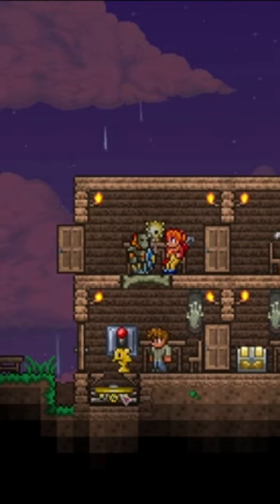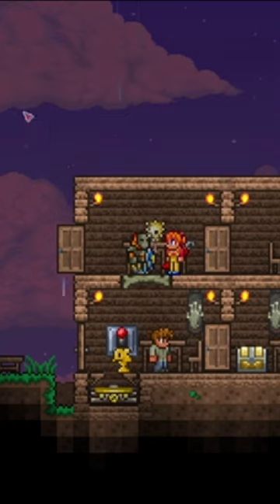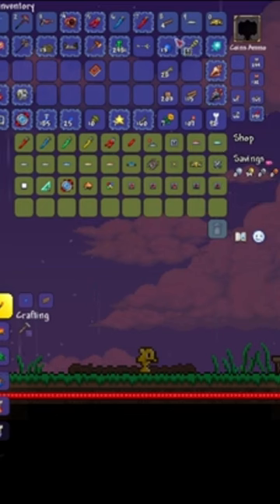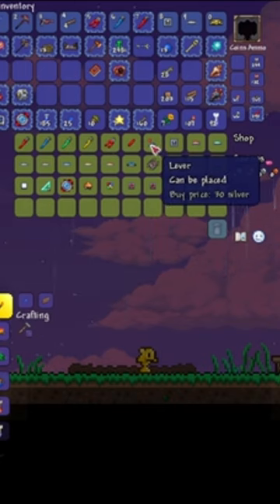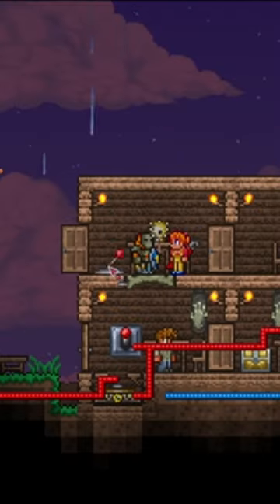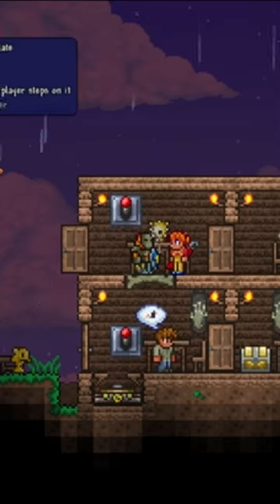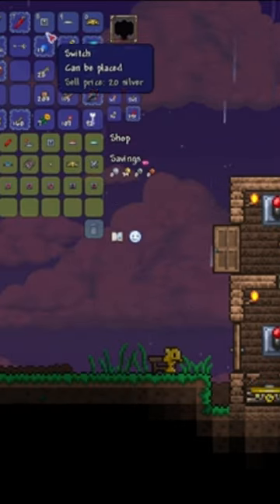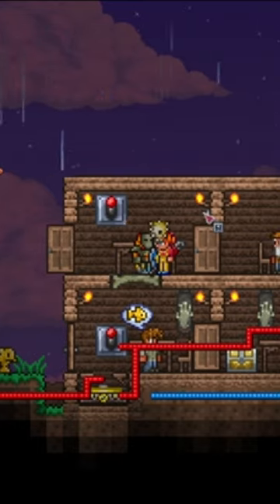Terraria - How to setup Teleporters - Part 1 of 2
Can @ChippyGaming or anyone help @CaptainSparklez2 find this!  I think teleporters would really help!  Can be annoying to first setup and costly but is well worth it in the long run!